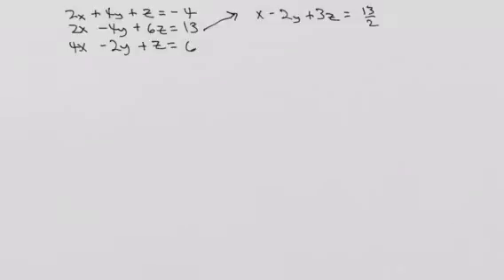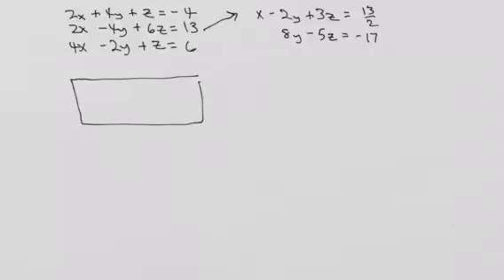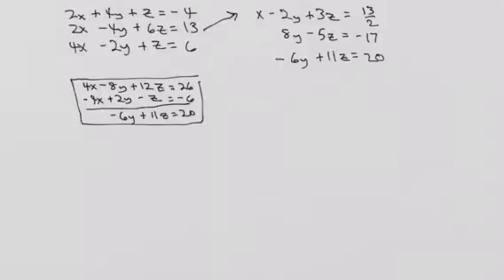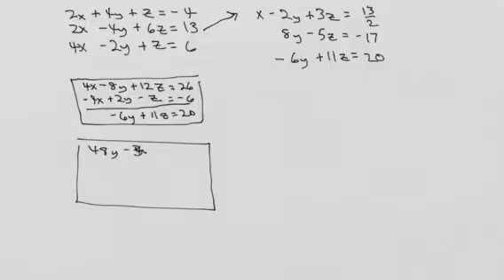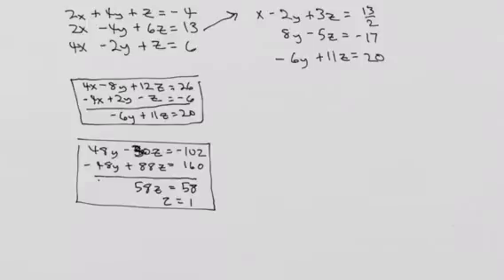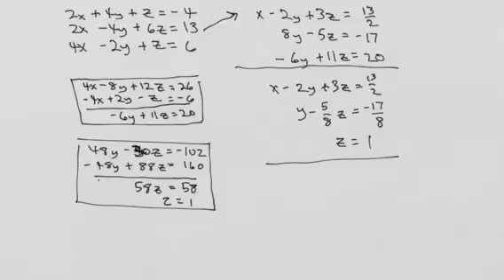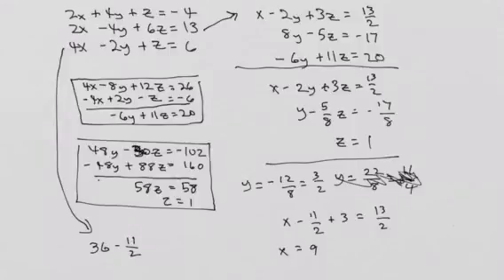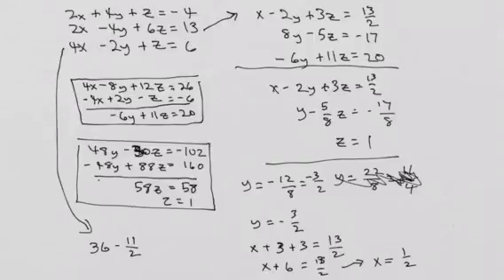Row ech 2